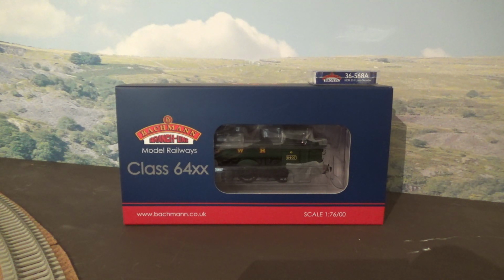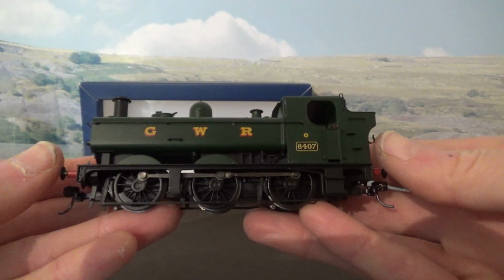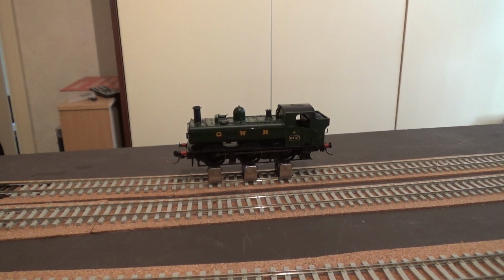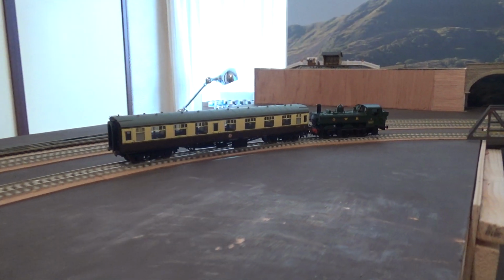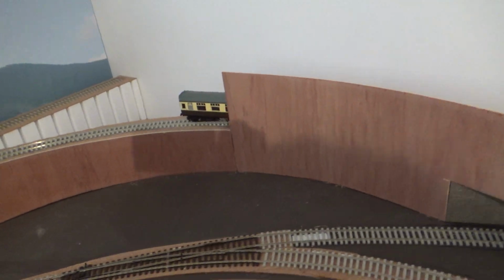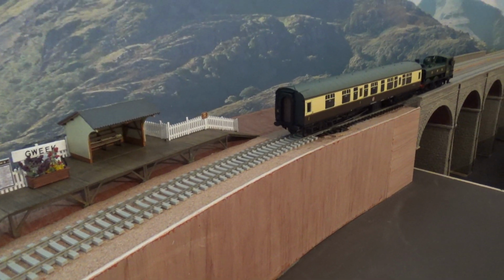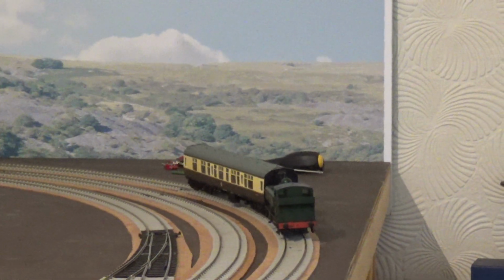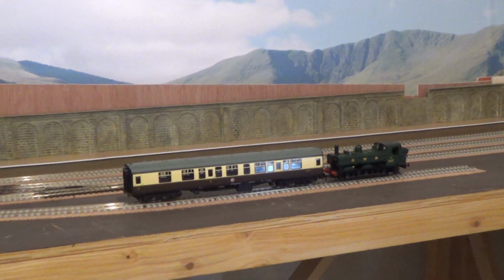Bachmann GWR 64xx '6407' Opening & Running Session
Opening the box on my new 64xx Pannier Tank, fitting a DCC chip and taking it for a spin on the branchline.